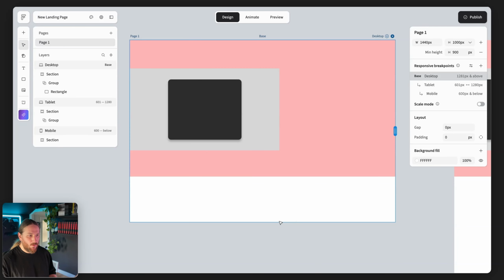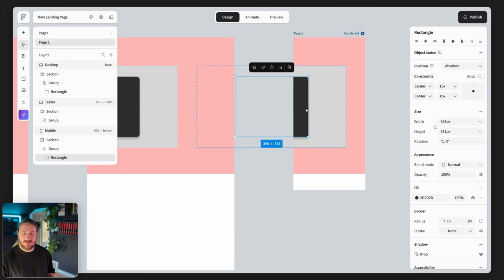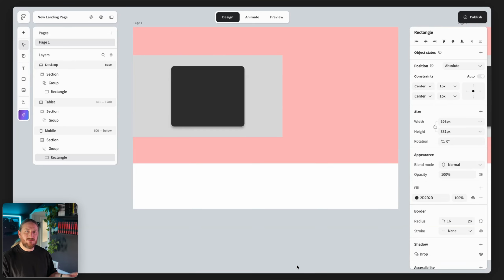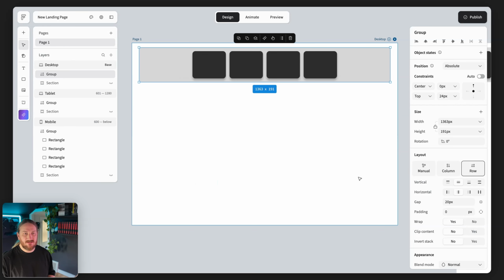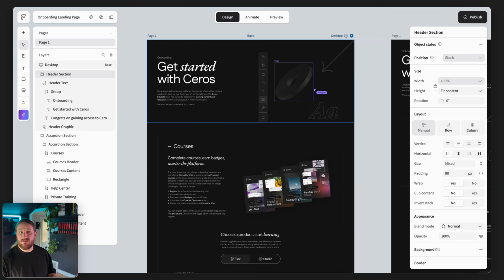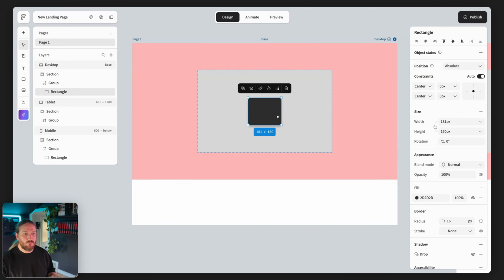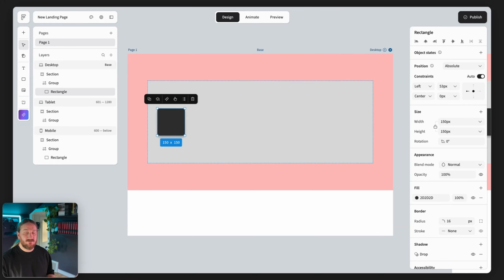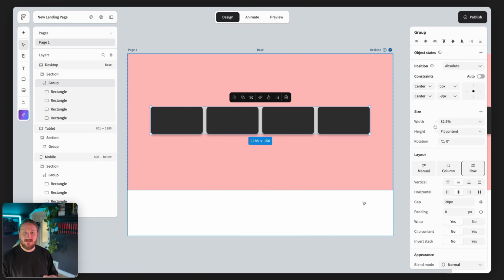Understanding Responsive Design Concepts in Ceros Flex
If you want content that restacks, reflows, and resizes as the canvas changes size, you need to understand Flex's responsive concepts. This video walks through all of them using a simple diagram (a canvas, a pink section, a light gray group, and a dark gray rectangle) so you can see exactly how each behavior works and how to mix and match them.

We start with what is not responsive. When you first place an object, its position is set to absolute and its size is set to fixed pixels, which means a changing canvas will not move or resize it. That is why content with absolute positioning can bleed off the page on smaller variants. To make an object responsive, you assign responsive behaviors so it reacts to the canvas.

Before the behaviors, the video covers the content hierarchy, since content always responds to its parent container: the canvas sits at the top, then sections, then groups, then individual assets like images, video, and text. A nested group's parent is the outer group, and an asset placed directly on the canvas treats the canvas as its parent. Understanding this is essential before assigning any responsive behavior.

Then we cover responsive positioning. Stack makes objects stack with their siblings inside a container so they cannot overlap, with options for a vertical or horizontal arrangement plus wrap so content reflows onto a new line. Fixed locks an object to a spot in the viewport rather than the canvas, which is ideal for nav bars or a help icon in the corner. Sticky to parent is similar to fixed, but the object stays in place only while the viewer scrolls through the section it lives in.

After that, we break down responsive sizing, which is always relative to an object's parent container. Relative sizing makes an object a percentage of its parent's size, so it scales as the canvas changes. Fill makes an object fill the available space in its parent (it must be set to stack first), which works well for tab menus and nav options that distribute evenly. Fit Content makes a container resize to always fit what is inside it, so a text box grows as you add text without manual resizing.

Put together, a typical landing page might use fixed positioning for the nav bar and stack for the sections and their content, so everything stays organized and reflows as the screen size changes.

Chapters:
0:00 Introduction: the responsive concepts diagram
0:22 What isn't responsive: absolute position & fixed size
1:51 Content hierarchy recap
2:32 Responsive positioning: Stack
3:13 Responsive positioning: Fixed
3:53 Responsive positioning: Sticky to parent
4:30 Responsive sizing: the four options
5:00 Relative sizing
5:52 Fill sizing
6:38 Fit Content sizing